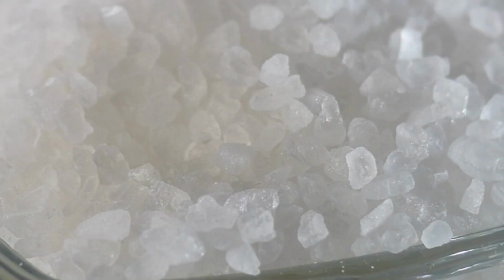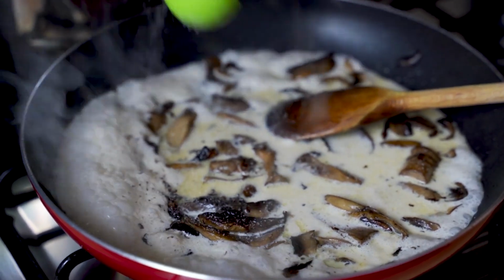Kosher Salt Explained Origins, Uses, and Culinary Significance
Welcome to NutriInspector's deep dive into the world of kosher salt! In this video, we uncover the history, culinary applications, and unique characteristics of kosher salt. Whether you're a chef, a food enthusiast, or someone curious about dietary choices, this video is packed with insights to enrich your culinary journey.

Chapters:
00:00:00 Is Salt Kosher? Introduction
00:00:01 What Sets Kosher Salt Apart?
00:00:10 Primary Use of Kosher Salt
00:00:16 No Additives in Kosher Salt
00:00:23 Purer Flavor and Texture Enhancement
00:00:29 Techniques: Brining and Kashering
00:00:34 The Role of Kosher Salt in Cooking
00:00:41 Substituting Table Salt for Kosher Salt
00:00:44 Differences in Texture and Density
00:00:52 Chef Preferences for Kosher Salt
00:00:59 Certifications and Kashrut Standards
00:01:09 Conclusion